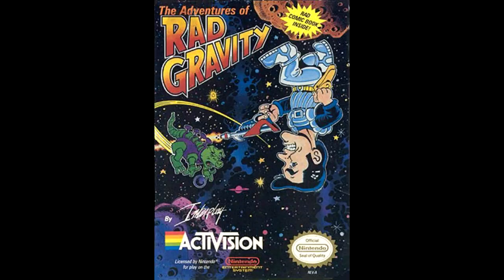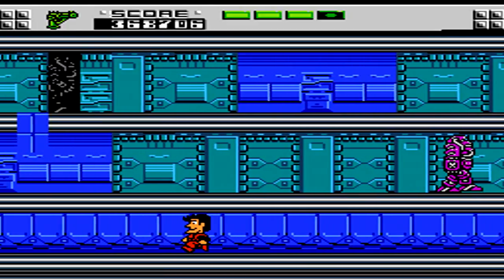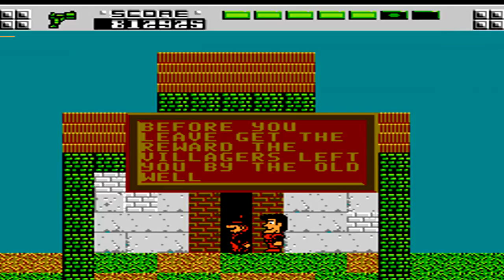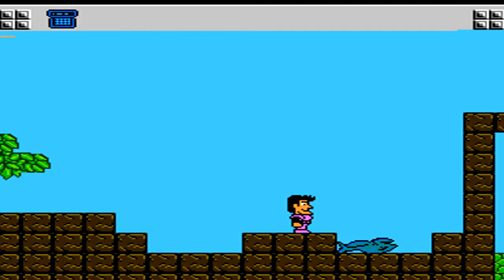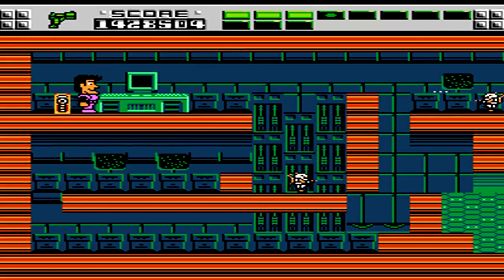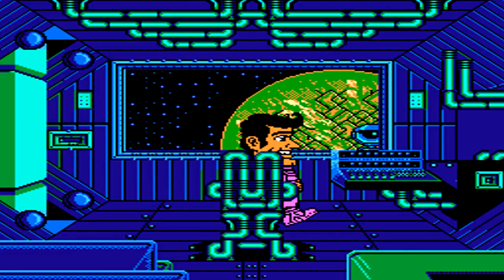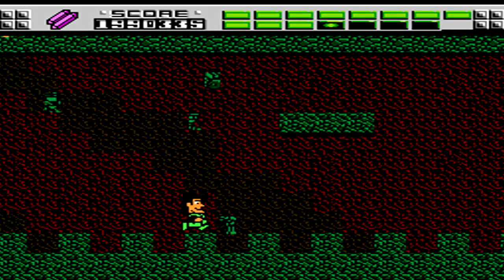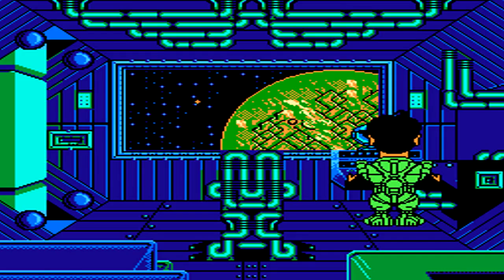Play it Through - Adventures of Rad Gravity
Hey everyone on this episode of Play it Thorugh its the Adventures of Rad Gravity brought to us by Activision. A very unique title for the NES has you playing as Rad Gravity as he explores the galaxy and many different planets collecting different items, defeating evil, and saving worlds. With some cool locations and items Rad Gravity is a lot of fun to play and overall controls well. With the exception of two parts I really do enjoy this game a lot. In this run I collect all the items in the game including all the health upgrades. Enjoy!

Twitch.tv with new information on the page including schedule